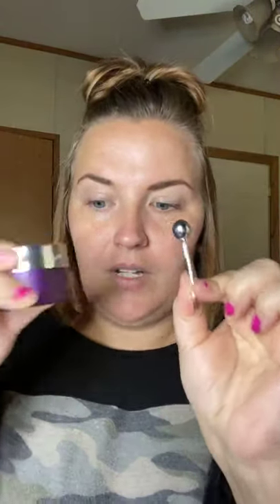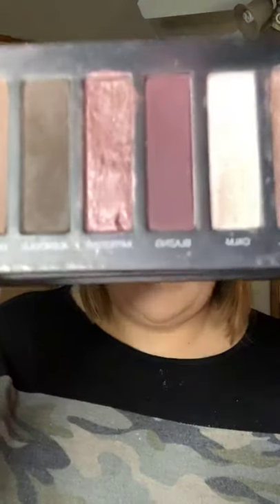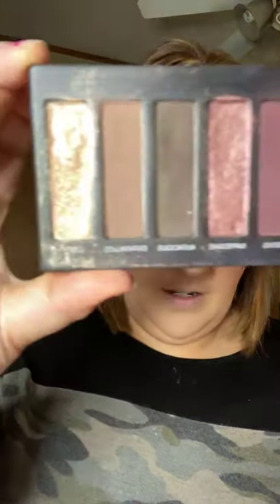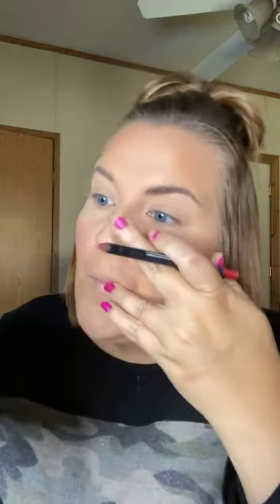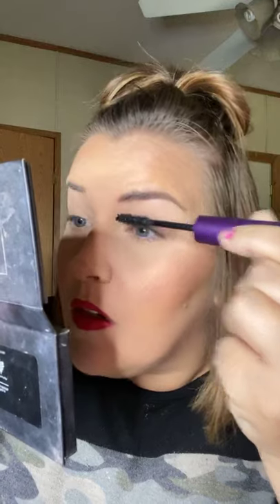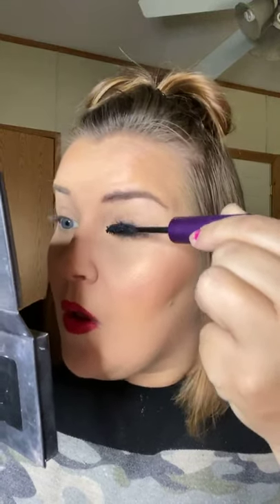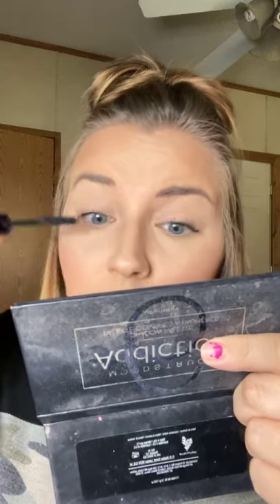Simple look with a red lip! 💋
I love a red lip with bold lashes!! 😍